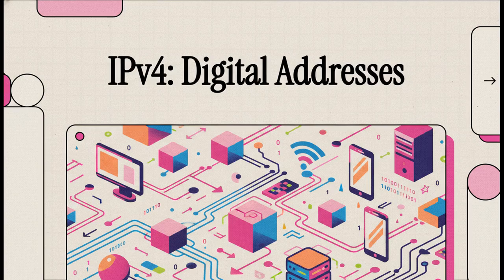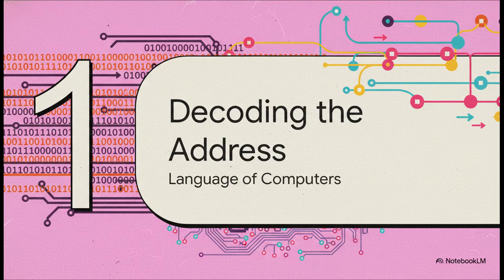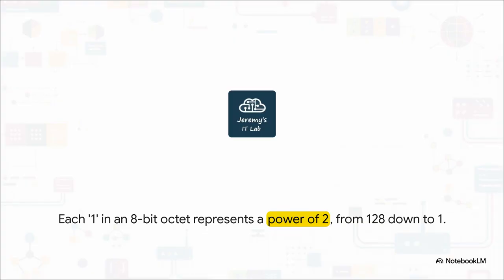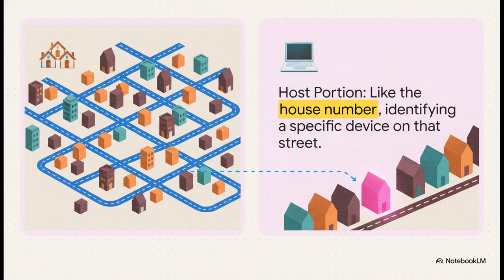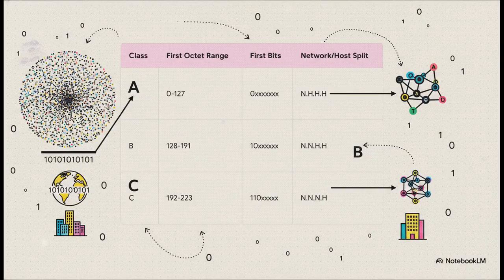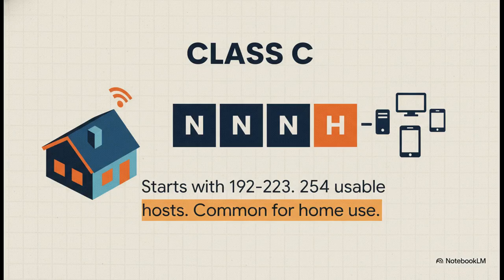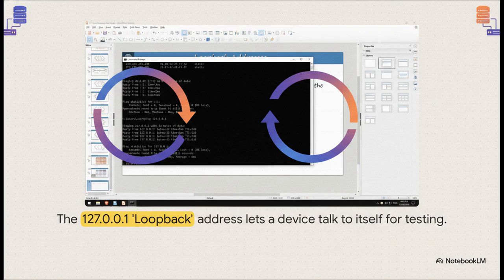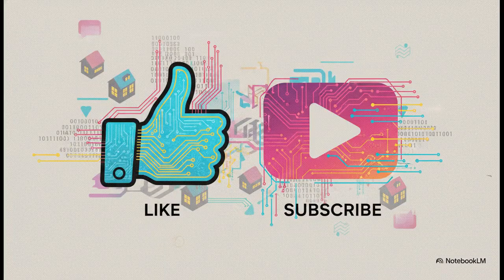[BLUE TEAM] [Network] 7.IPv4 Addressing Fundamentals and Classful Networking Fundamentals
This material delves into the fundamentals of the IPv4 addressing system and practical network components. Key topics include binary-to-decimal conversion methods and how to distinguish between network and host parts of an IP address. It also defines address ranges and prefix lengths for Classes A, B, and C, and highlights the characteristics of loopback addresses for device self-testing and broadcast addresses for communication. Visual examples of connections via routers and switches in real-world network environments aid understanding. Finally, a variety of quizzes are provided to test students' address translation and class classification skills.